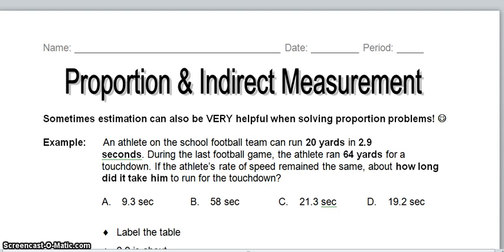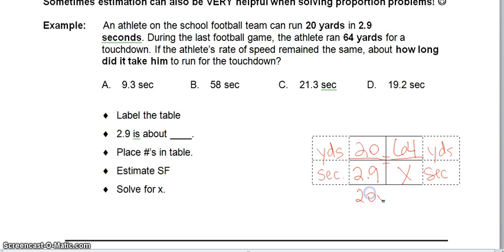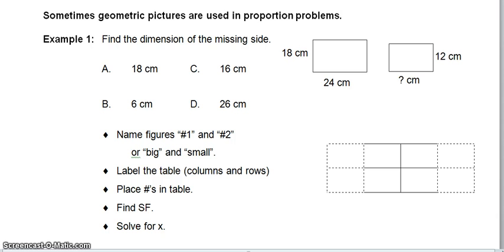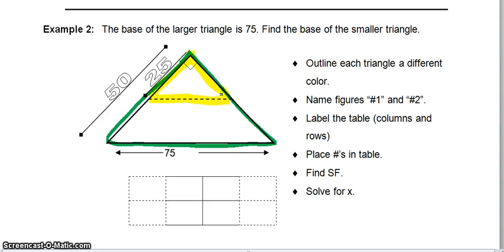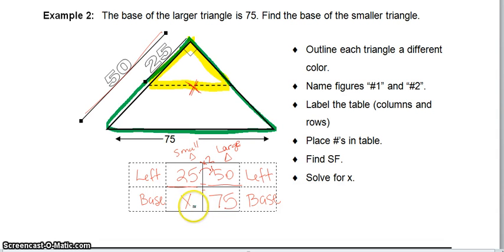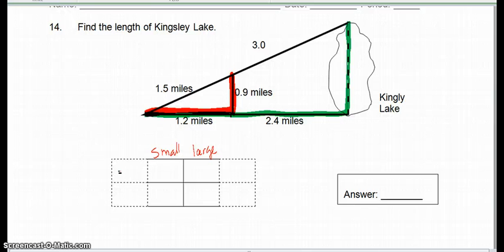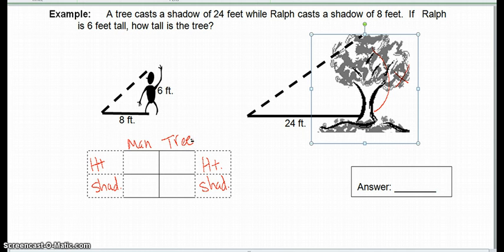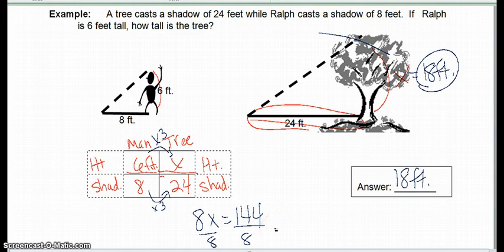PA Indirect Measurement